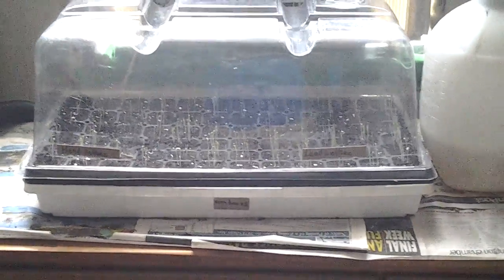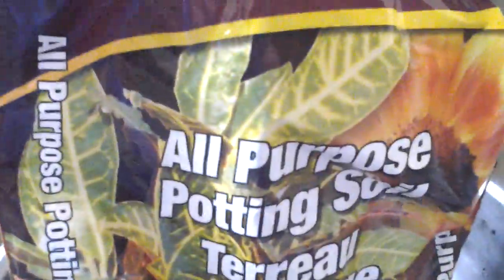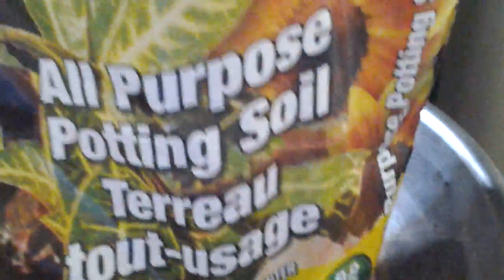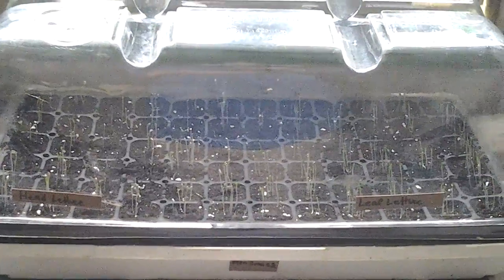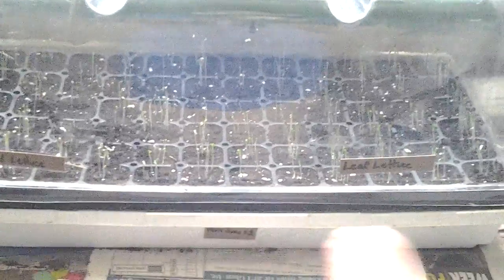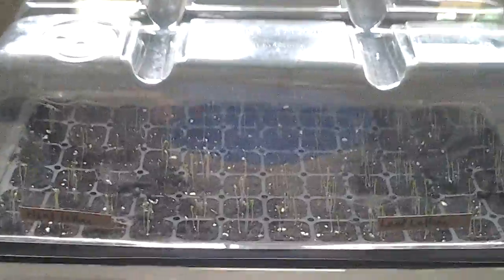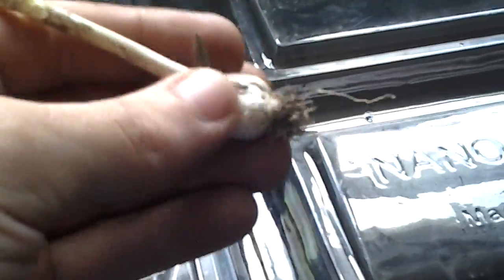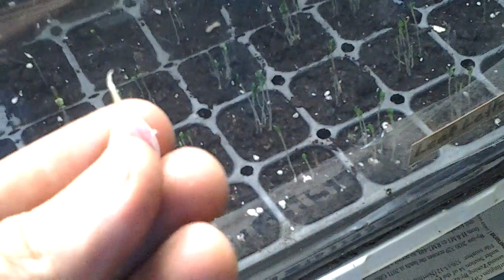An early start on fall lettuce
How I'm growing my lettuce and some plans for next year